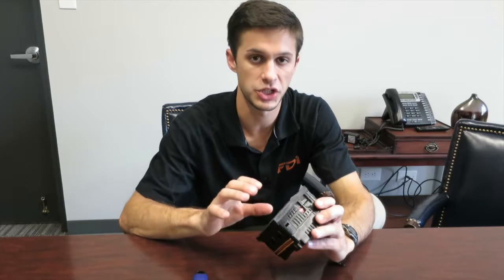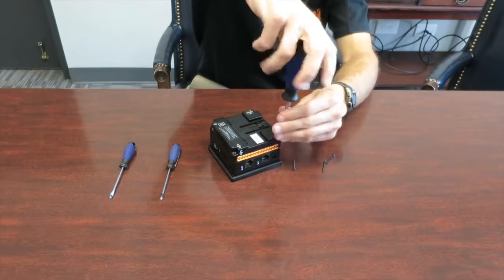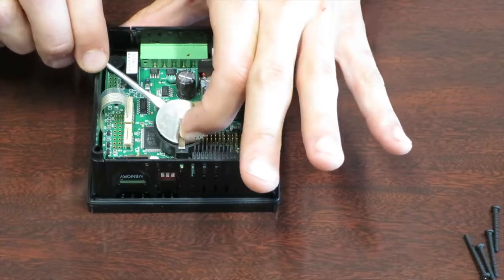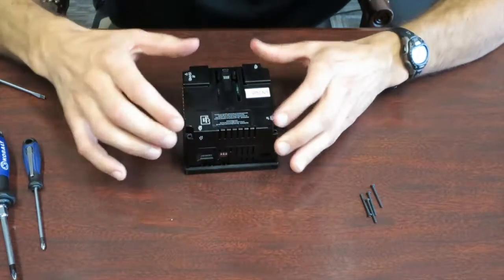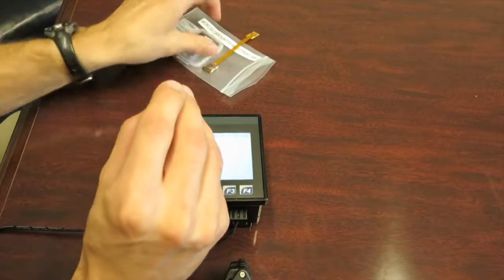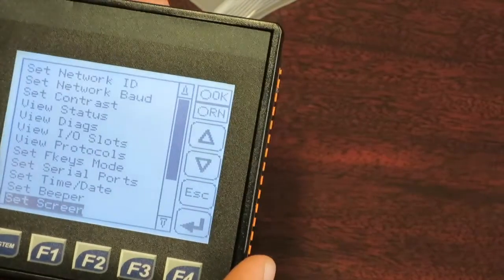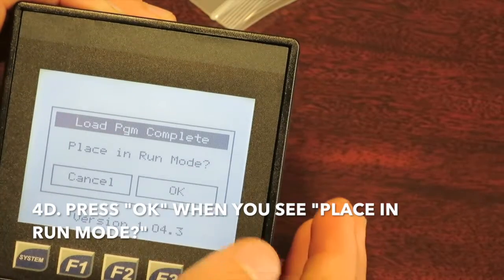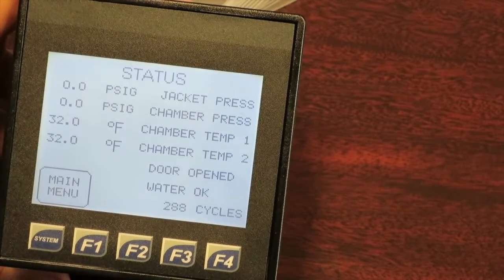16 - BATTERY REPLACEMENT PROCEDURE (Sec 4.3.16)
SECTION 4.3.16